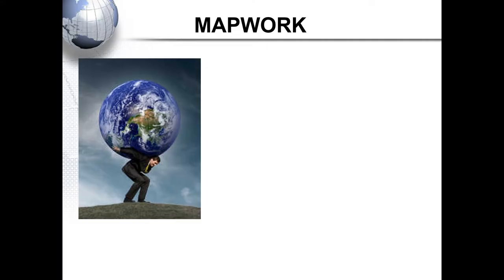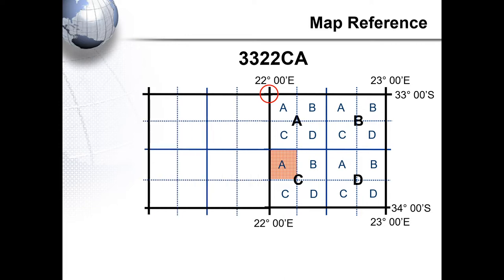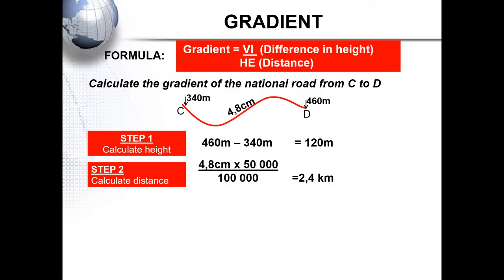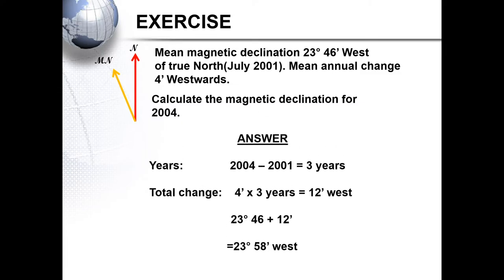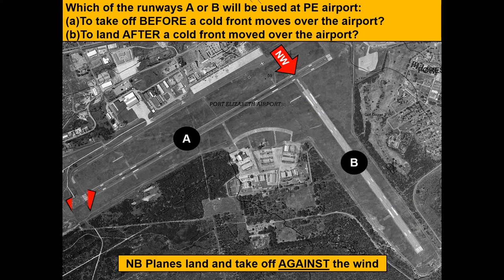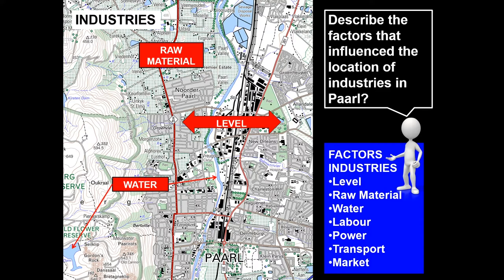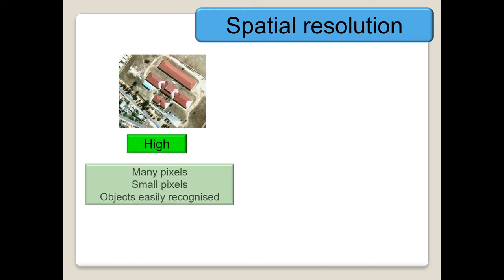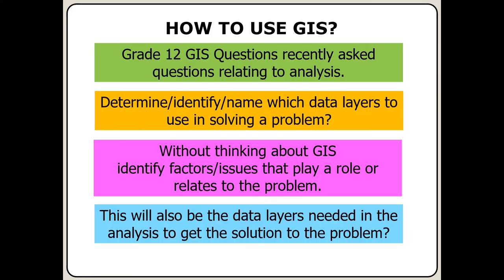Metro North Final Push 2022 - Geography Map Work Paper 1 and 2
Link to past papers:
WCED ePortal

CHAPTERS
00:00:00 Introduction
00:00:30 Map Symbols
00:11:19 Calculations
00:23:57 Map Reading
00:38:46 GIS (Geographic Information Systems)
00:54:43 Closing